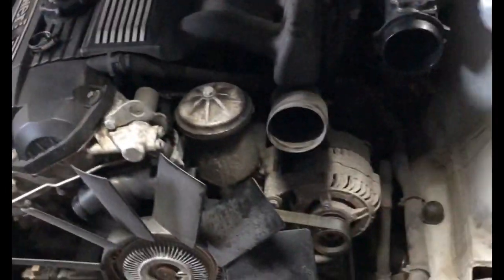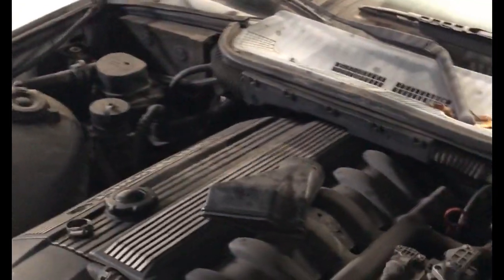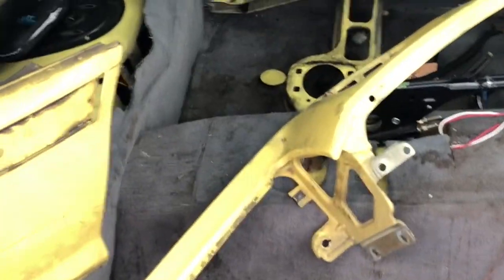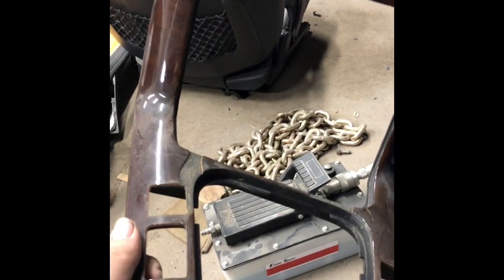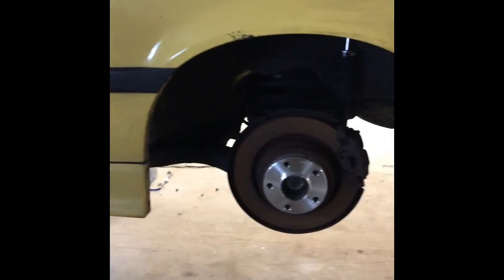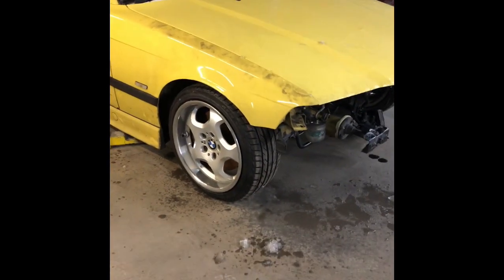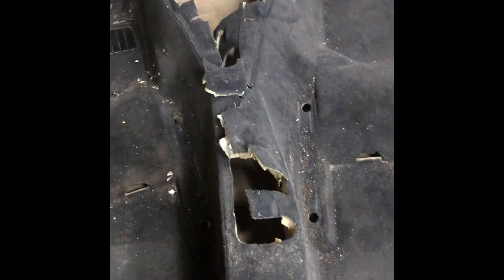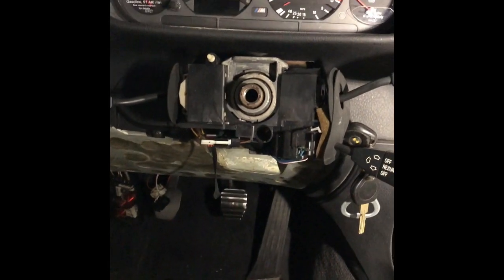E36 build start!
Dakar yellow e36 m3 build start